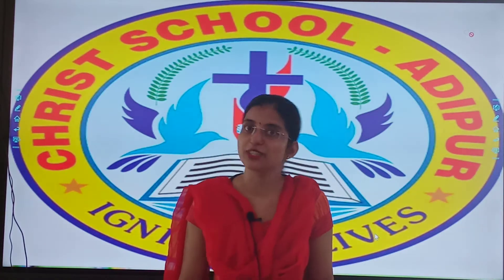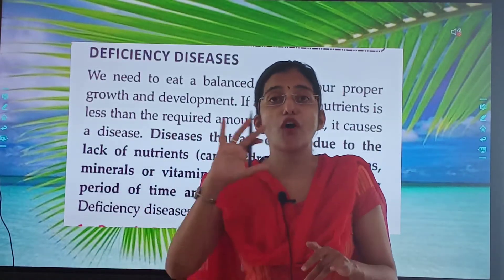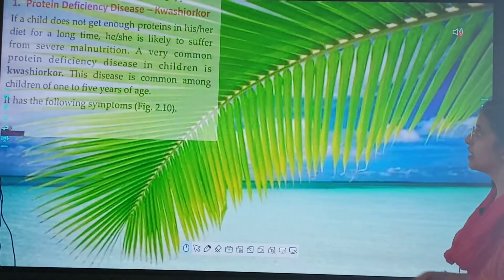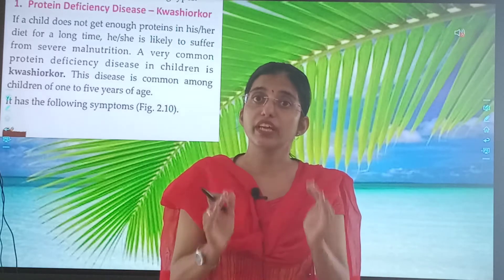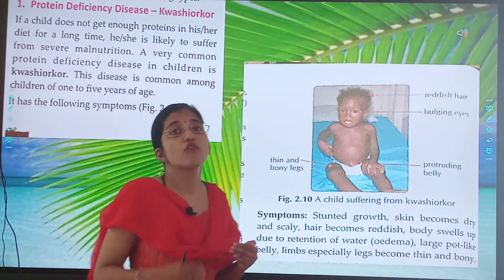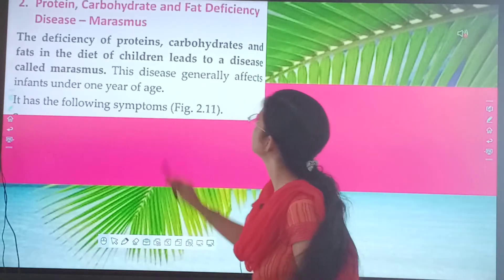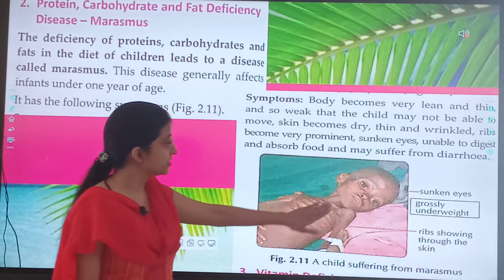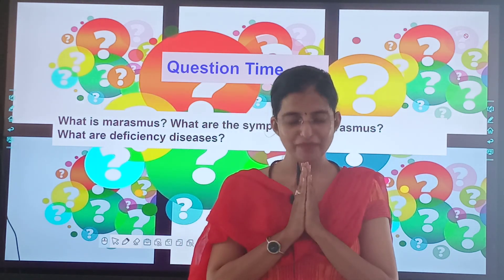19 /06/ 21 //STD 6//Chap.2 Science deficiency diseases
19 /06/ 21// STD 6//Chap.2  Science deficiency diseases
Ms.Yamini